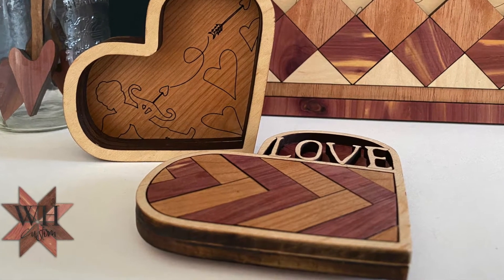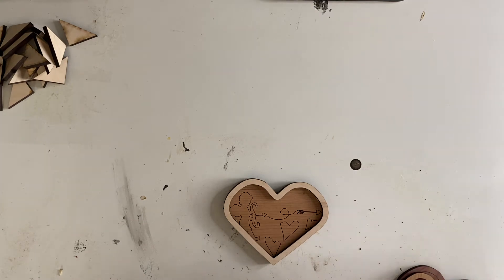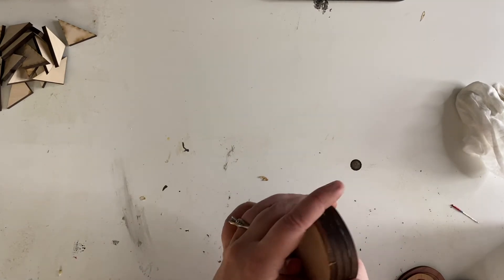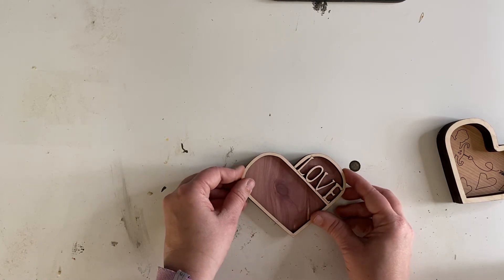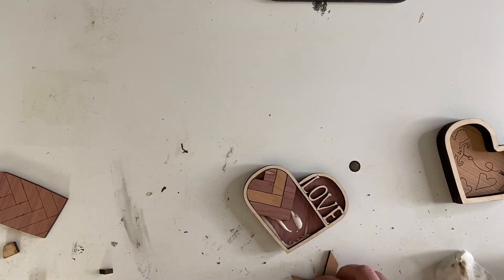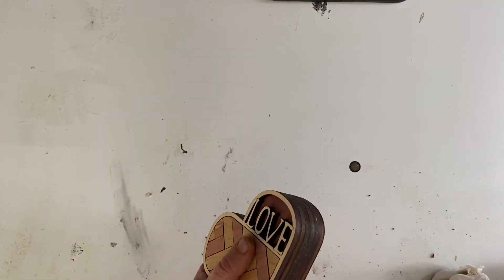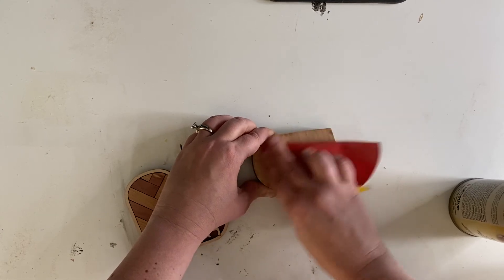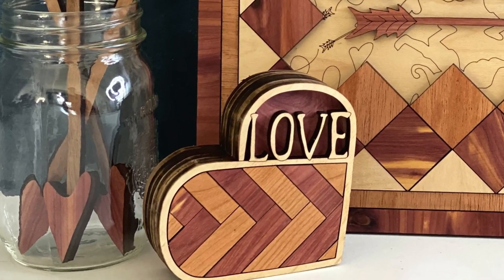Cupid Box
This is a tutorial showing how to assemble the Love Box that is included in the Cupid Valentine's bundle.  Please forgive me and my poor video skills!

For the file to make the kit

Supplies I used:
Home Depot purebond wood:

Bull's Eye Shellac
Titebond Ultimate Glue
Baby Wipes

This means that if you purchase something after clicking on one of these links, I may receive a small commission; however, I will only post links for things I personally use and love! All opinions are my own!